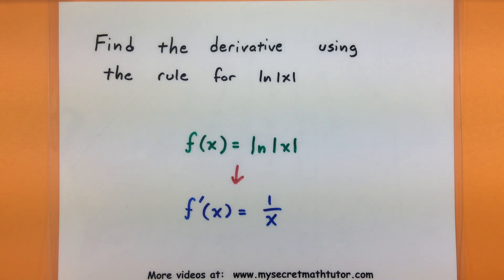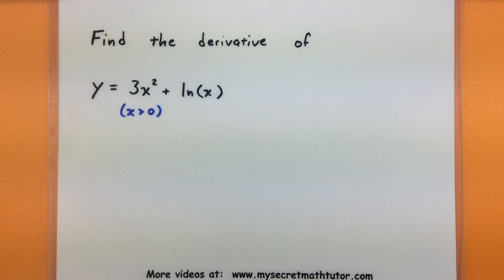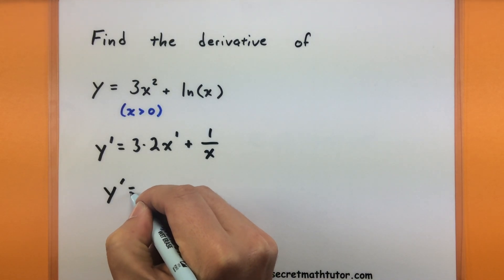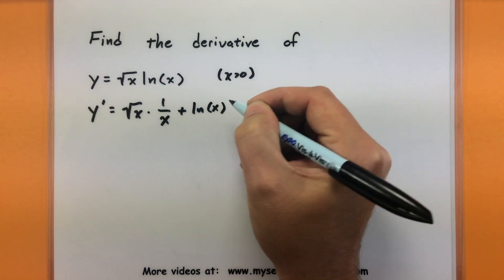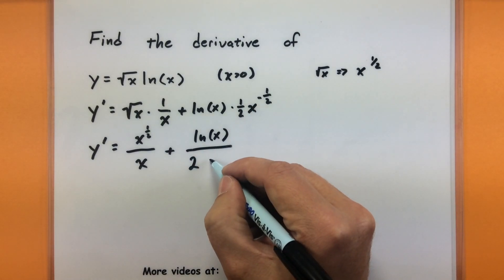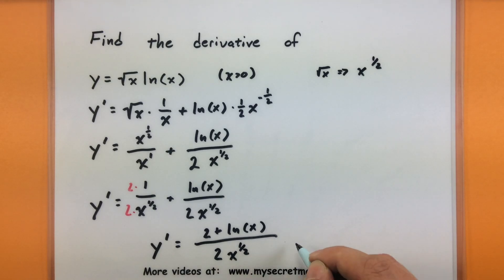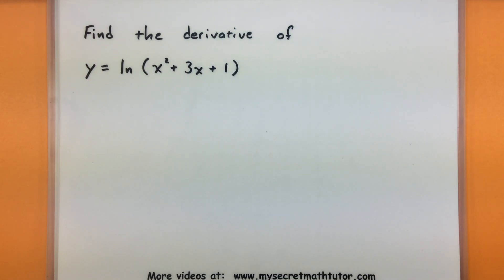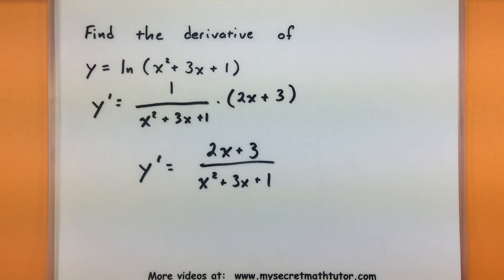Calculus - Finding the derivative with ln(x)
There are so many rules for derivatives!  One very important rule is the derivative of ln(x).  This video will take you through a few examples so you can see how the rule works.  Near the end I also mix in how to use the chain rule with the rule for ln(x) to take care of a more complicated function.